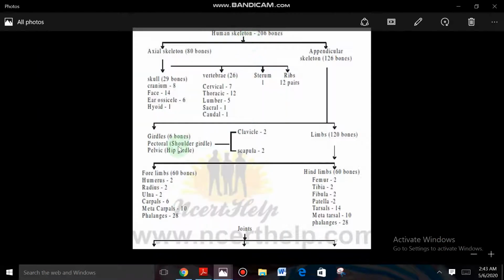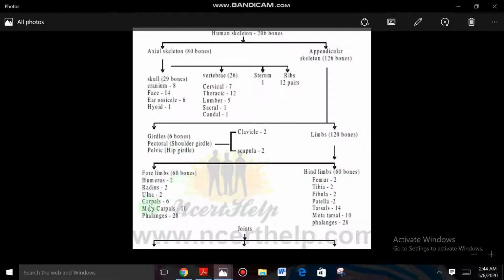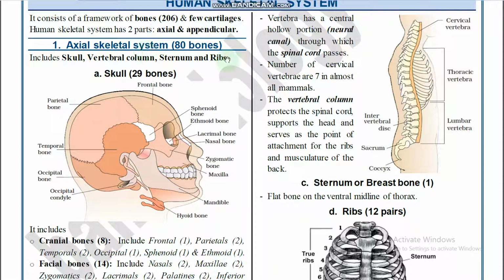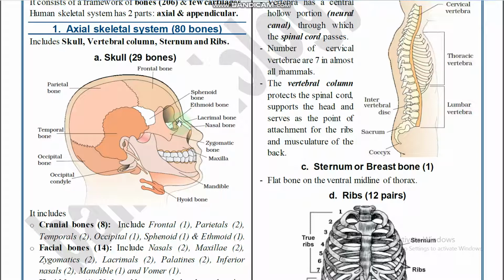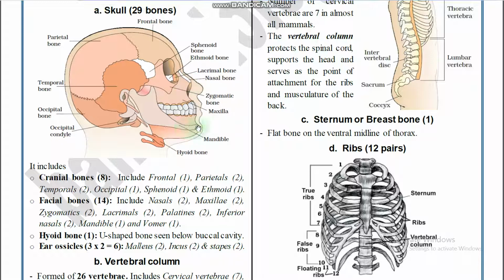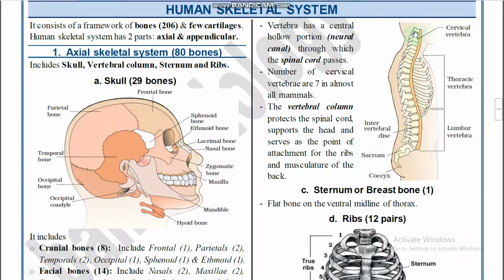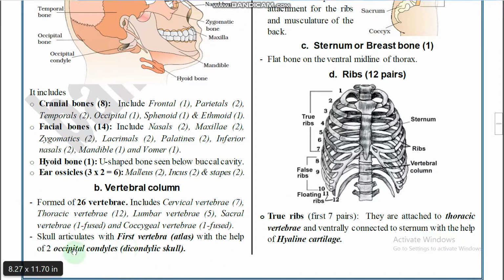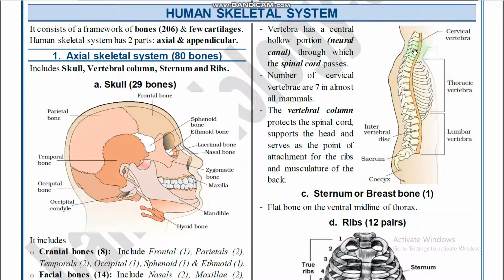ZOOLOGY PART 2 SKELETAL SYSTEM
SKELETAL SYSTEM SYNOPSIS